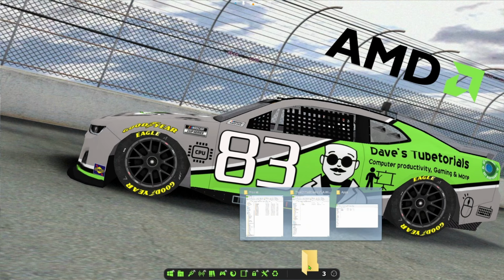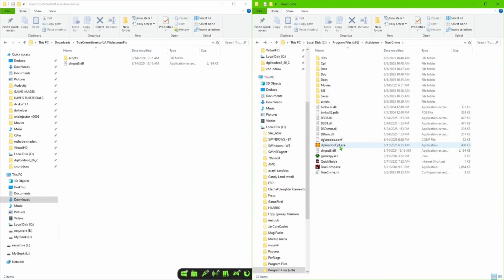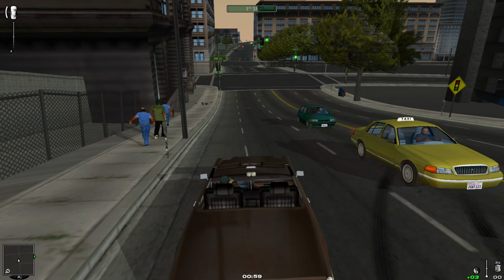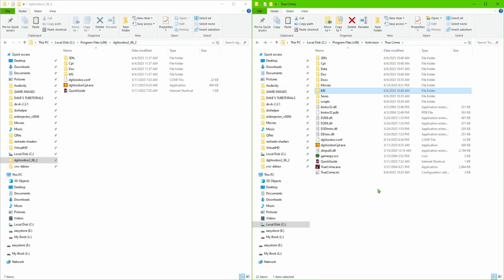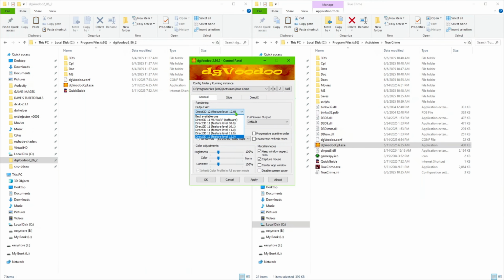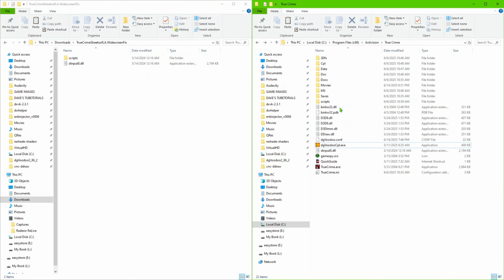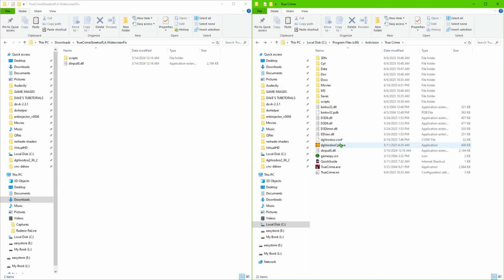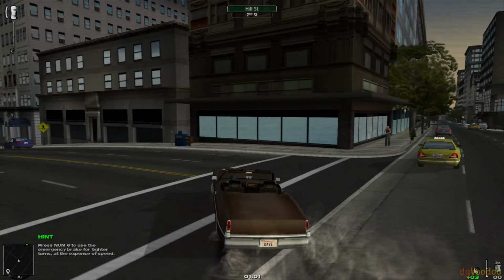True Crime LA Stutter fix and Widescreen. Best way to play in 2025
ThirteenAG/ True Crima LA widescreen Fix